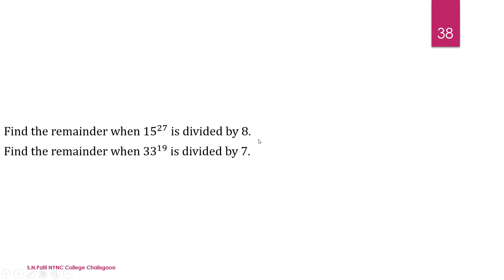How to find remainder by Euler’s theorem and Fermat’s theorem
Euler’s_theorem and
Find the remainder when 15^27 is divided by 8.
Find the remainder when 33^19 is divided by 7.